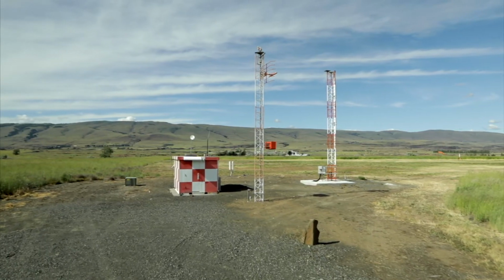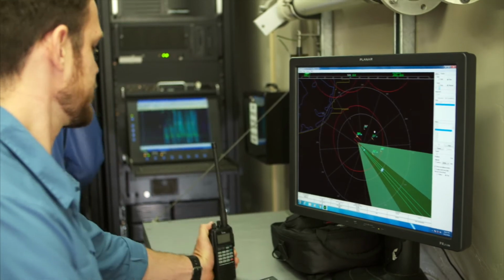Peregrine Advanced ILS - Virtual Site Tour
A virtual tour of the Peregrine Advanced ILS (aka TLS) installed at Dallesport, WA (KDLS), showing the various system components and their function.